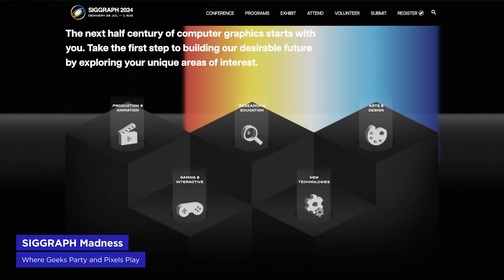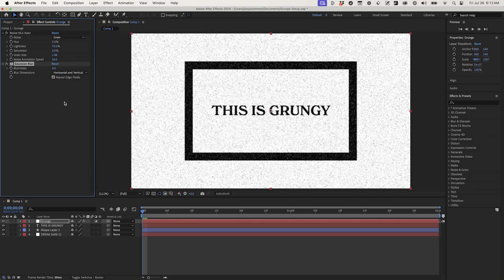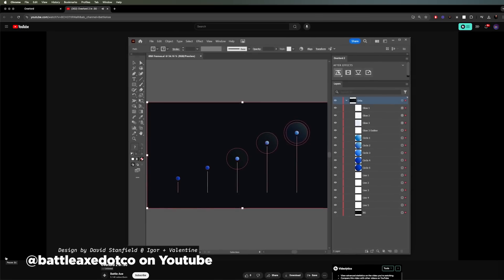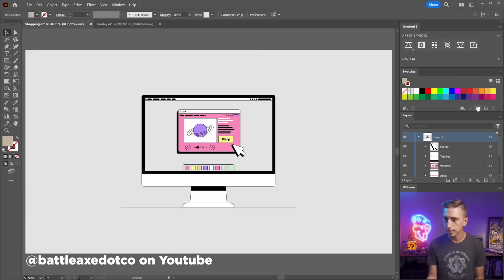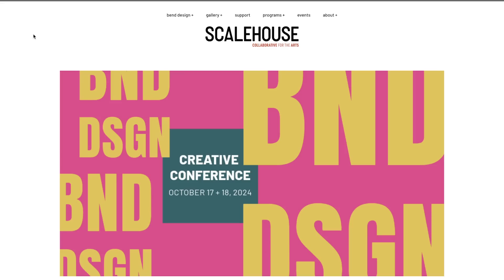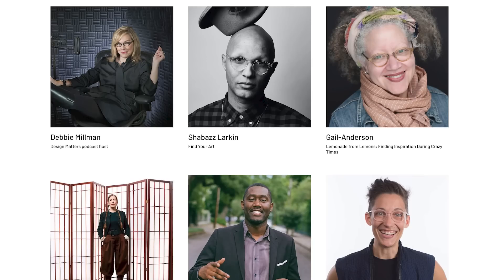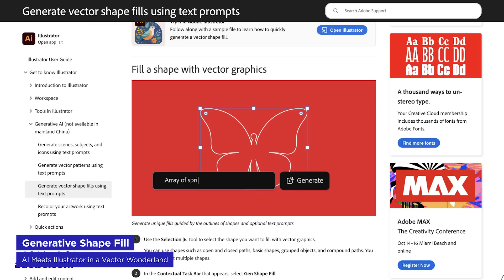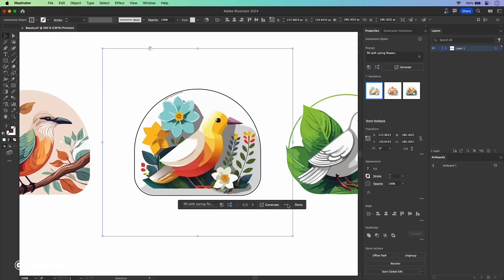After Effects Overlord Plugin Upgrade, SIGGRAPH Preview, Title Design Emmys | Motion Mondays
SIGGRAPH 2024 (and hair!) is here, and we've got the inside scoop on presentations, parties, and mind-bending tech! Plus, Overlord 2 launches with game-changing features for After Effects and Illustrator users. We'll also dive into the Emmy-nominated title sequences, and look at a studio pushing the boundaries of interactive motion design.

Plus check out a 3D tracking experiment that unites human and AI generated visuals, and get a sneak peek at Adobe Illustrator’s new Generative Shape Fill tool.
From old-school TV safe zones to cutting-edge AI tools, this episode of Motion Mondays has got you covered.

👉 CHAPTERS 👈
Intro 00:00:00
SIGGRAPH 2024 00:00:23
Quick Tip: Grungy Goodness 00:01:36
Overlord 2 Launches 00:02:44
SOM B-Session 00:03:56
3D Tracking AI Video 00:04:36
TheLittleLabs 00:05:36
Bend Design Motion Exhibit 00:07:08
SOM Student of The Week 00:08:01
Sarofsky’s Talent Hunt 00:08:41
Main Title Design Emmy Nominees 00:09:37
Generative Shape Fill 00:10:56
Motion Design Trivia 00:11:55

Our Summer B Session starts 8/5!

🗒️ SHOW NOTES
SIGGRAPH 2024